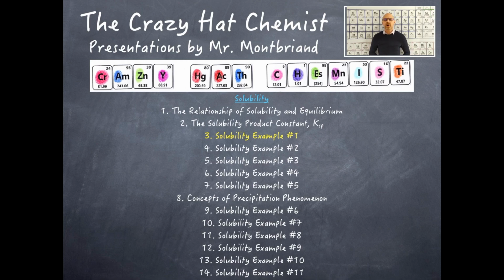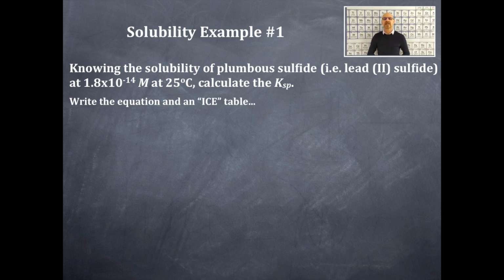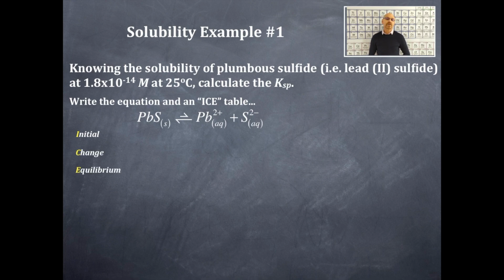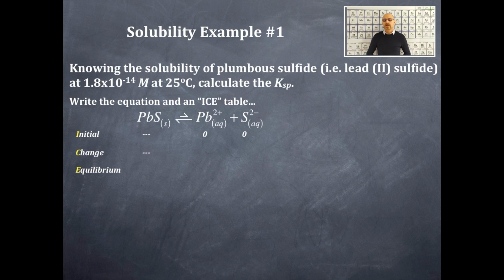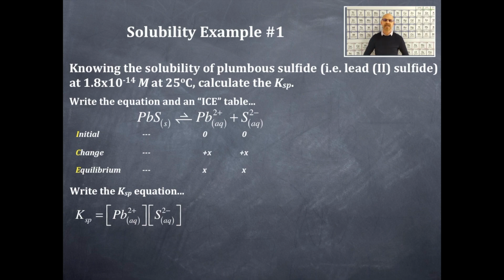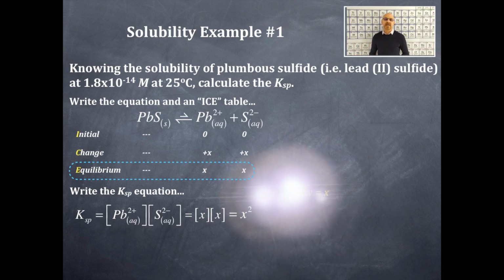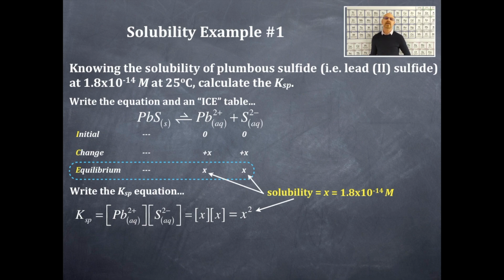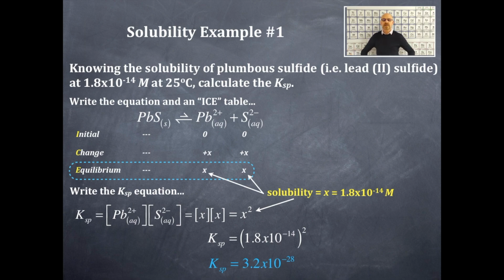Solubility 3: Solubility Example #1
Determining the solubility product constant of plumbous (lead(II)) sulfide given the solubility.